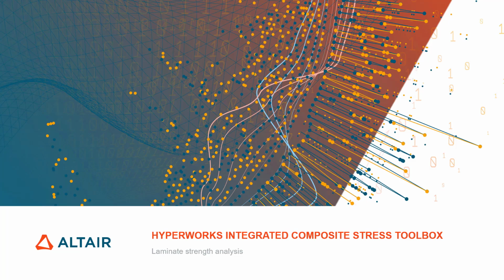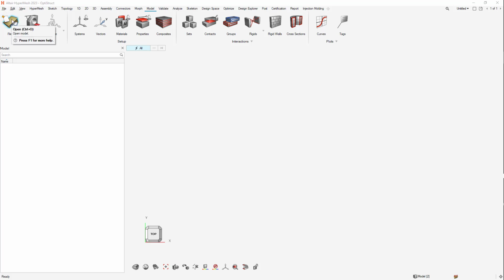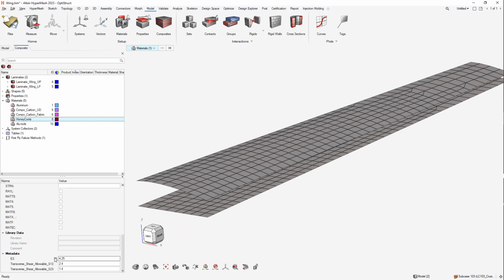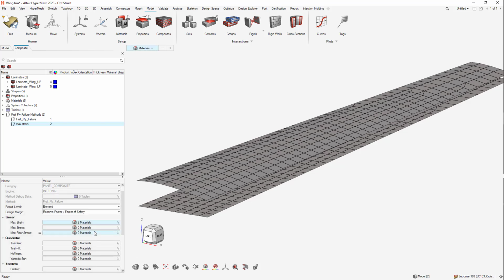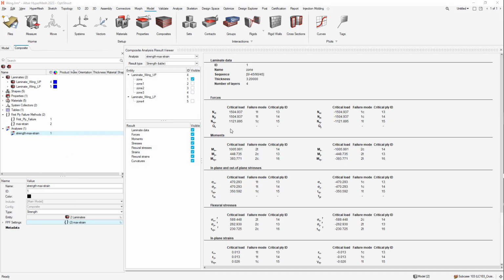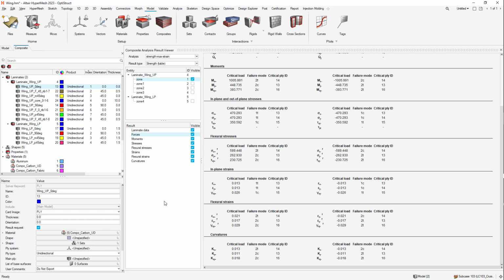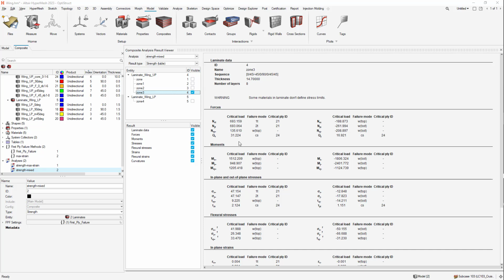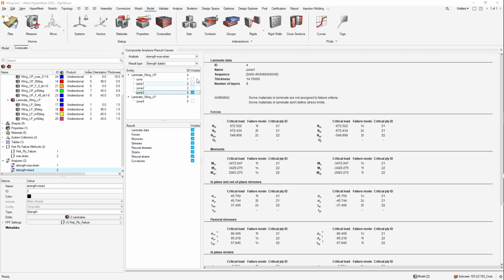How to evaluate composite laminate strength in HyperMesh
This is the 4th video about Stress Composite Toolbox and it will focus on laminate strength evaluation